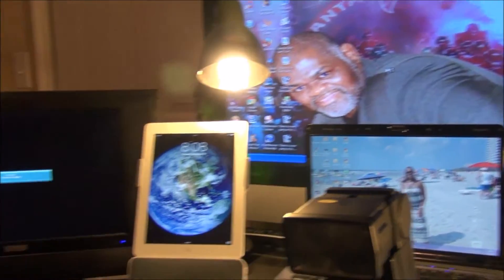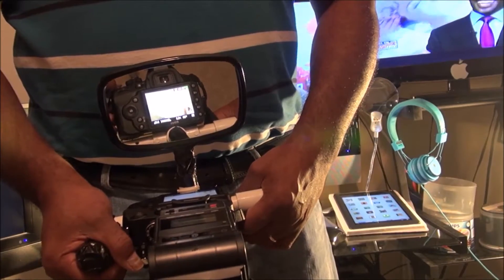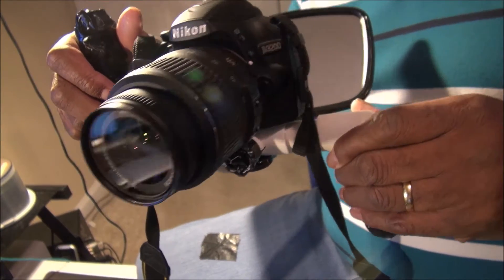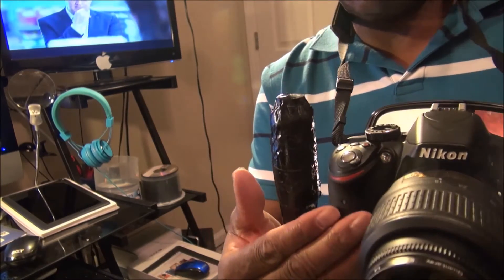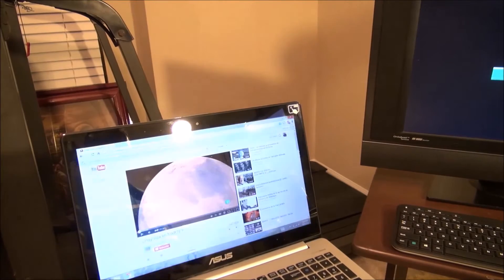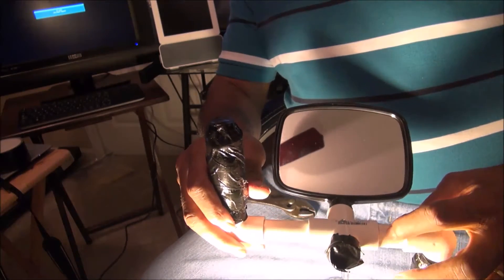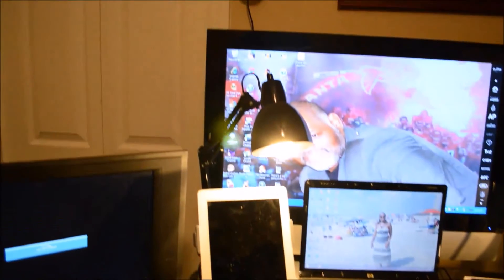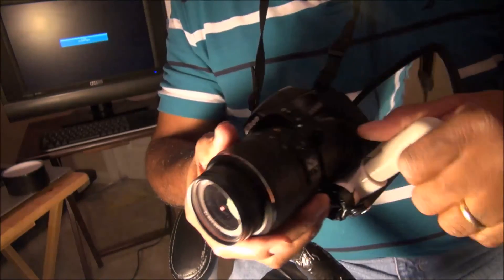NikonD3200 don't have flip screen so I made one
The Nikon D3200 don't have flip screen, so I made one come see how I did it.